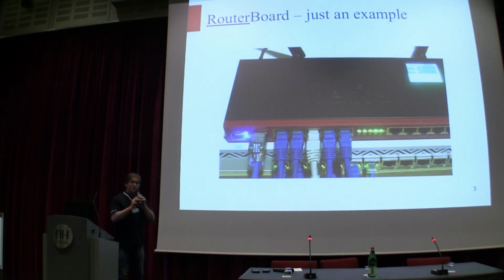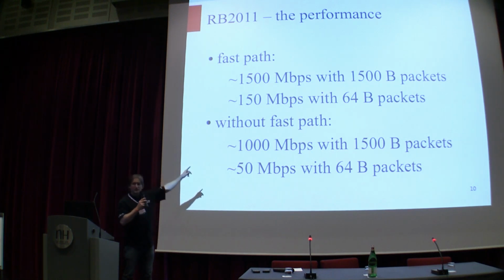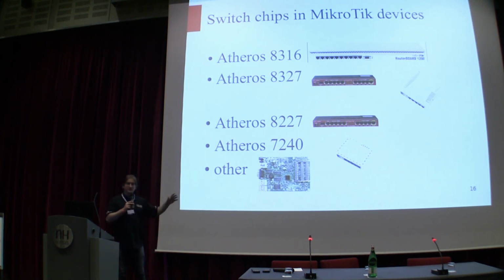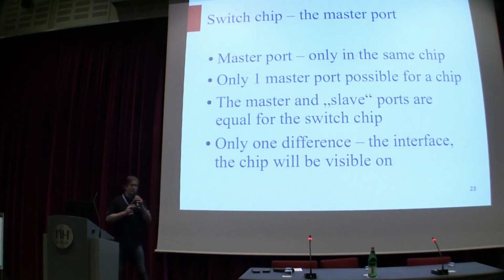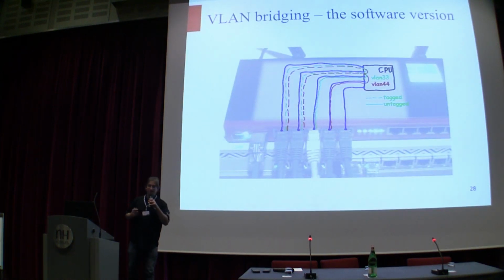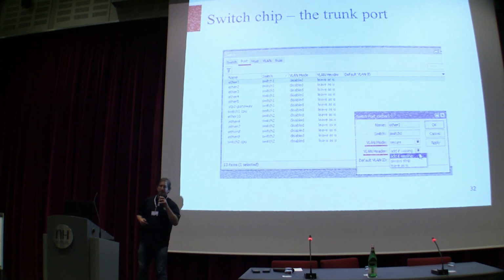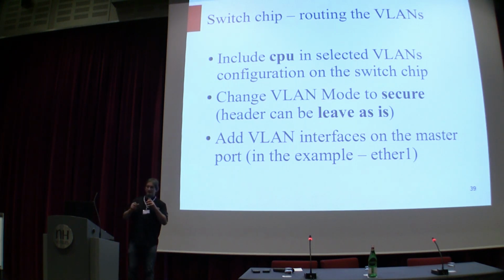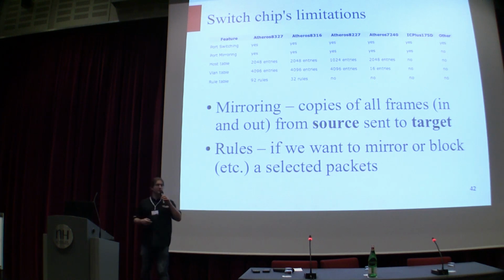Switch your Mikrotik Routerboard by Daniel Starnowski (enhanced audio) (mikrotik vlan)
Switch your Routerboard by Daniel Starnowski HD version (from Tiktube Mikrotik with enhanced audio) (mikrotik vlan)